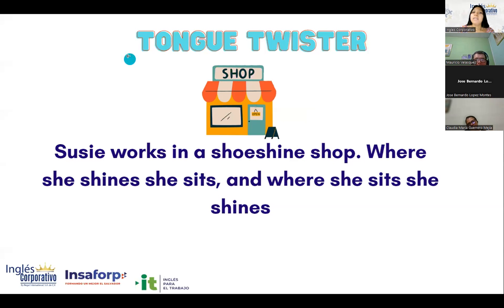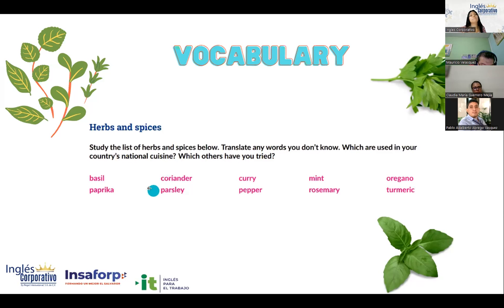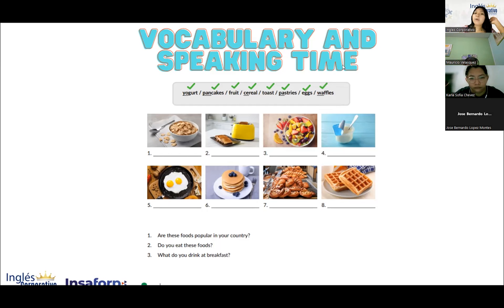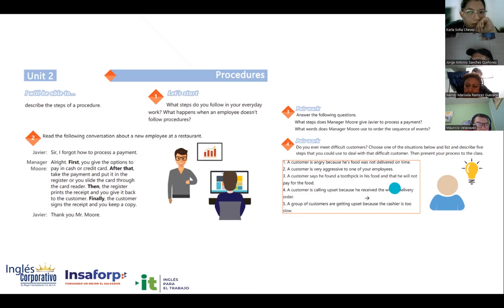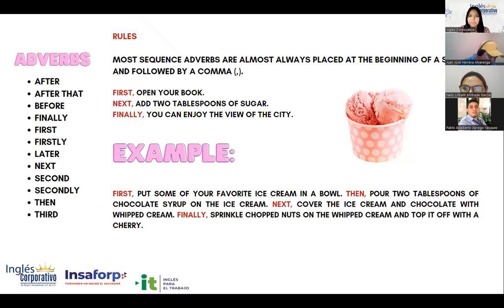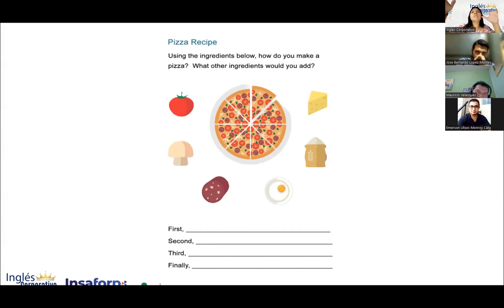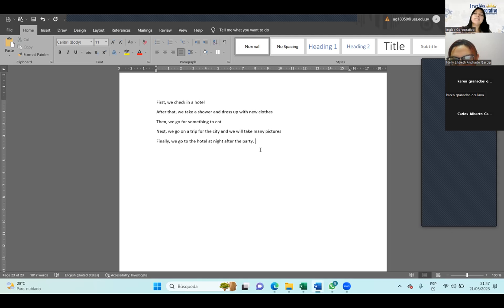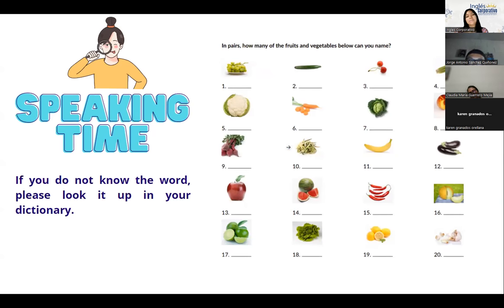Sesión 07- 21-3-2023-29750-8048-0044/2023-Reyes-Speaking practice serving and taking food orders.